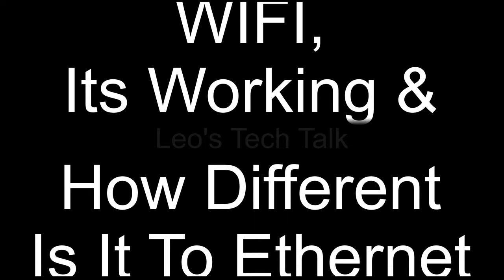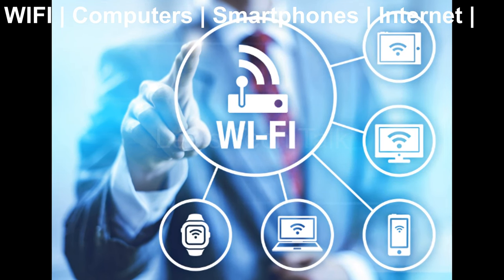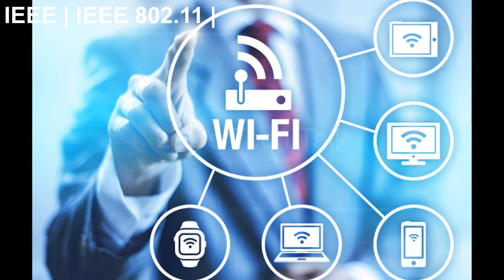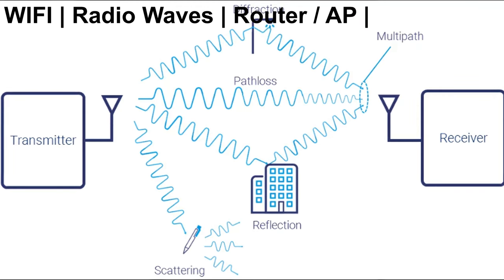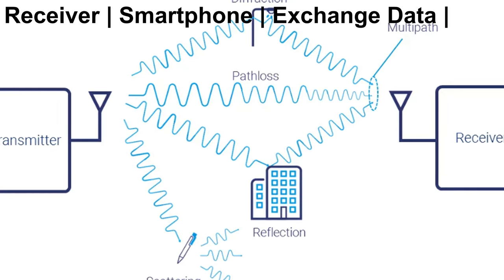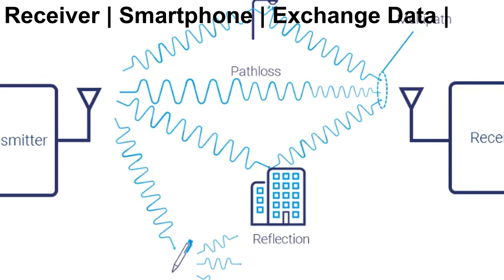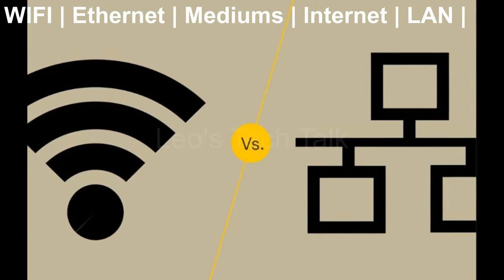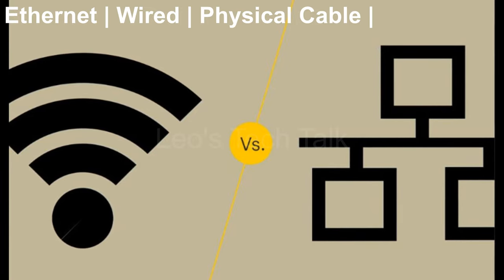What is WIFI | @leostechtalk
Wi-Fi, short for "Wireless Fidelity," is a technology that allows electronic devices to exchange data wirelessly over a local area network (LAN) using radiofrequency (RF) signals. It enables devices such as computers, smartphones, tablets, and smart home devices to connect to the internet and communicate with each other without the need for wired connections.

Overall, Wi-Fi has become an essential technology for wireless connectivity, providing convenient and flexible networking solutions for both personal and professional use.